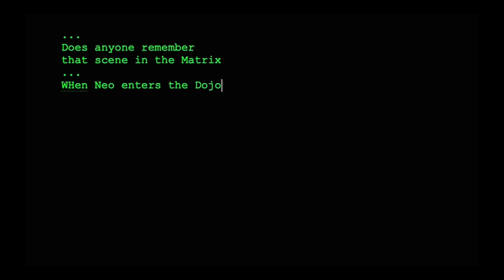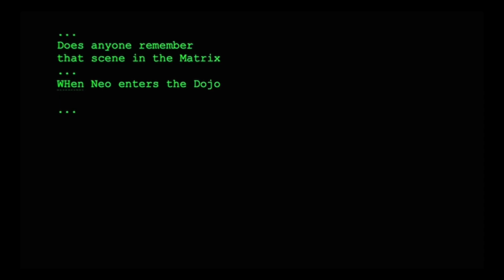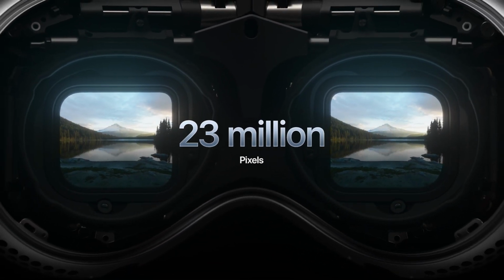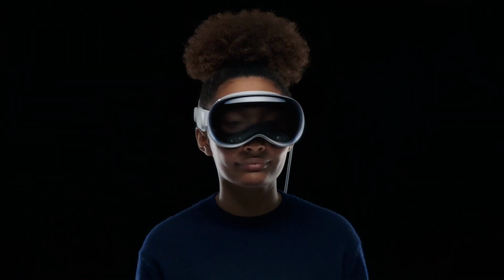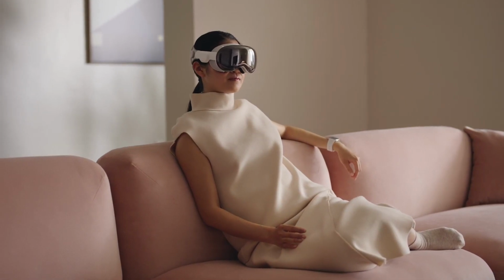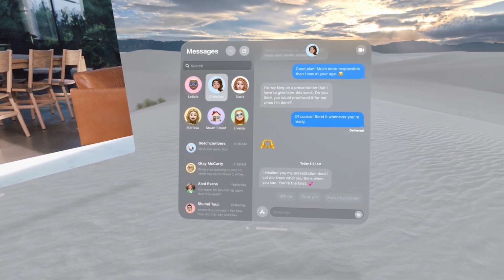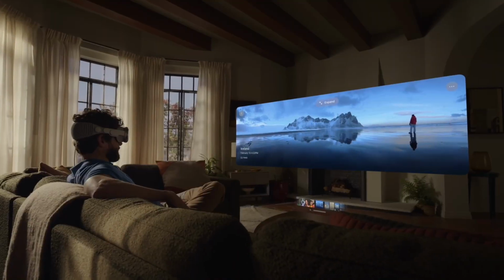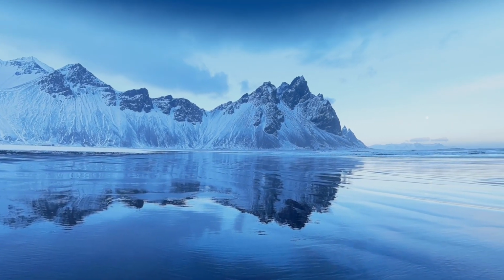Apple Vision Pro will replace the iPhone (and every other apple product).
Apple Vision Pro Headset Price. Is it too much? Is this the future we want? The Apple Vision Pro is an awesome device. It will replace all your other tech. But, imagine if The Matrix and Ready Player One were documentaries. This, is their subject.

I cover tech specs, the apple virtual product store product, the uses of the vision pro, and how it might replace your iphone and apple watch.

For now:
Some of the best computing